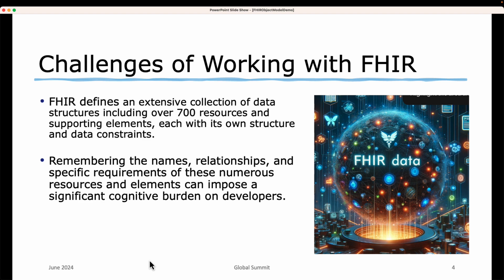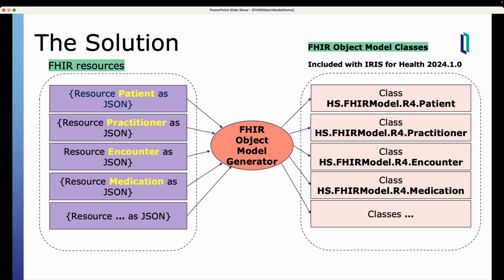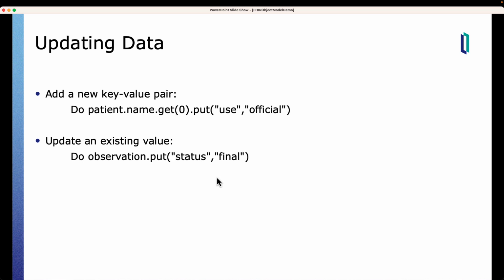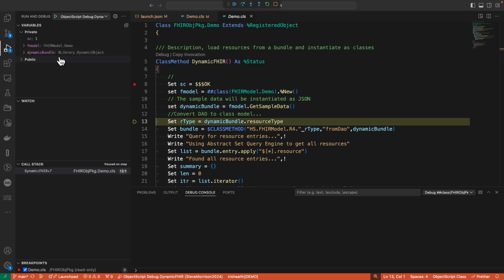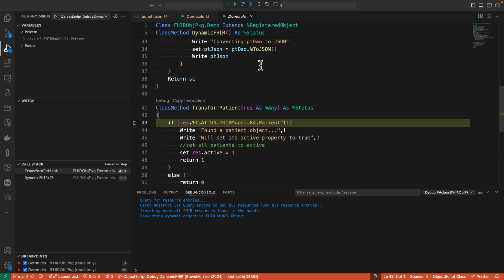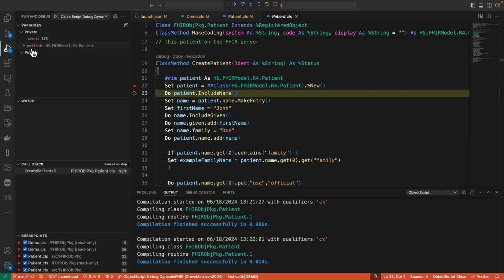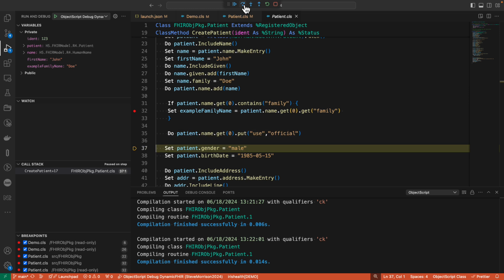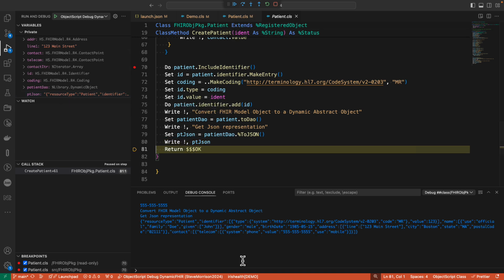FHIR Object Model Classes in VS Code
This is a quick intro and demo of using FHIR Object Model Classes in VS Code.

🗣 Presenter: Patrick Jamieson, Technical Product Marketing Manager, InterSystems

💬 Questions?